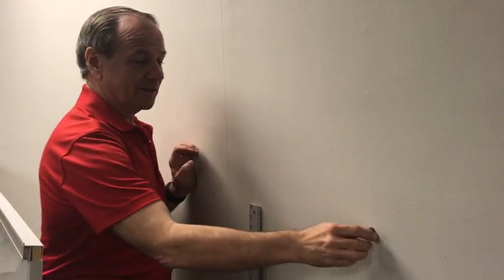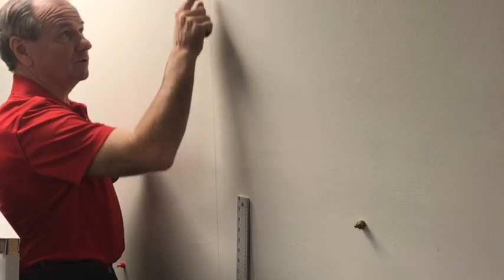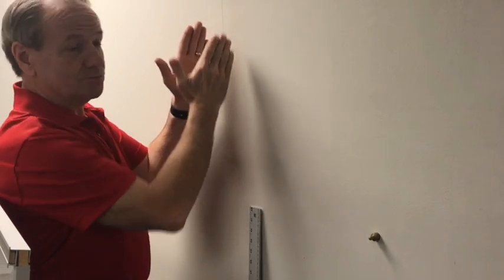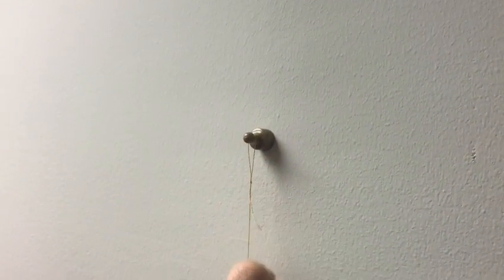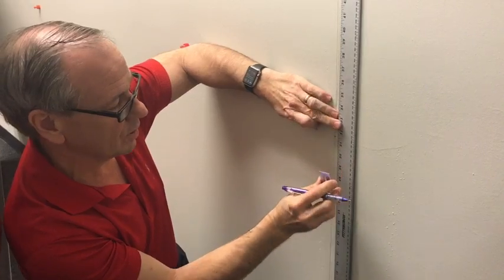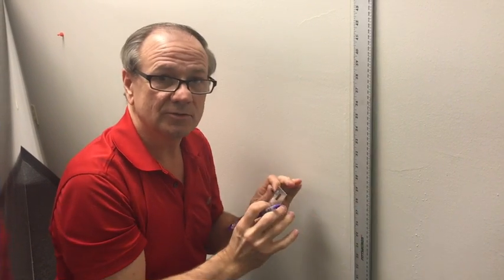SuperMagnetMan Pins to Install a Whiteboard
See how the SuperMagnetMan magnet pins are great to help install a whiteboard - or anything else you need to install on a wall. These pins are great as stud finders.  Check out this video as we show you how easy it is to install a whiteboard.